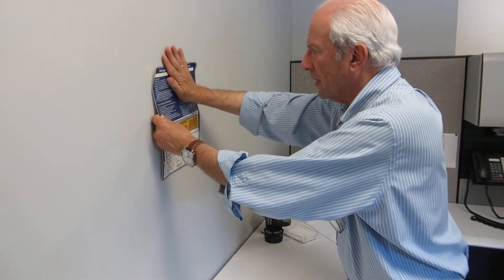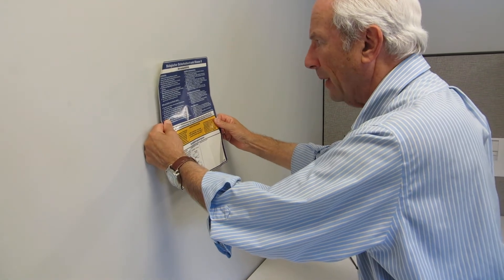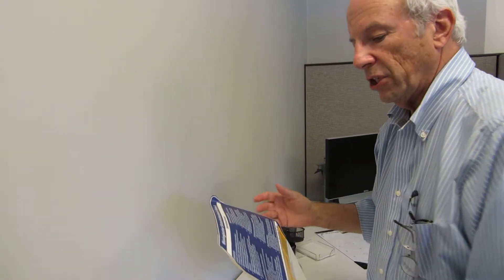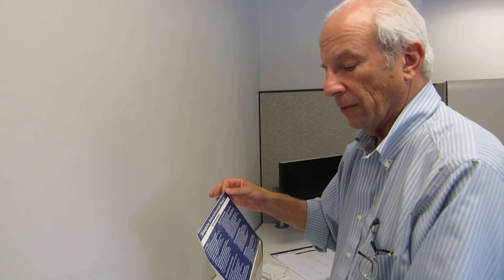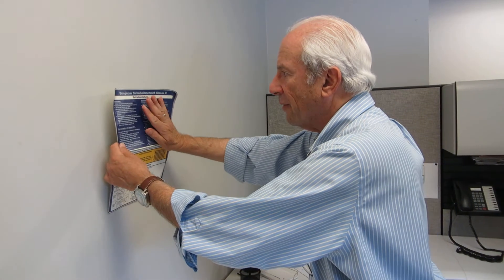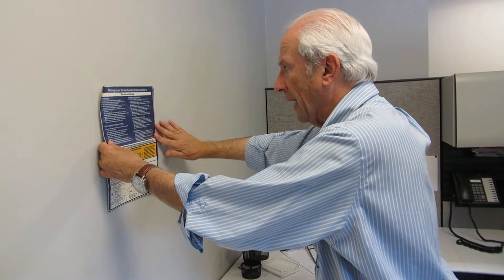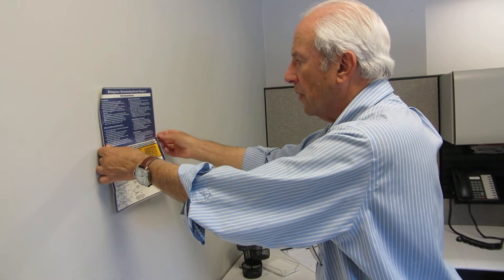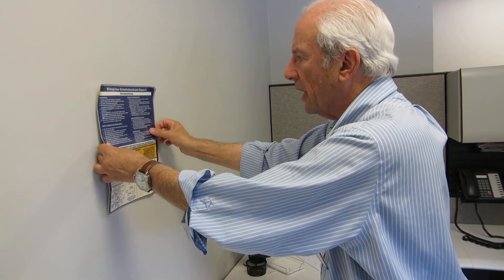Choosing the Right Pressure Sensitive Adhesive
Selecting the right pressure sensitive adhesive for your application involves three factors.  These are shear, tack and peel.  David Gintzler, owner of Bovie Screen Process Printing Co., Inc. demonstrates all three adhesive features.